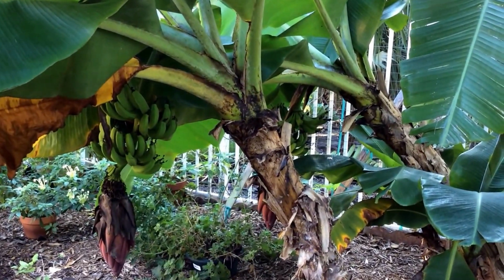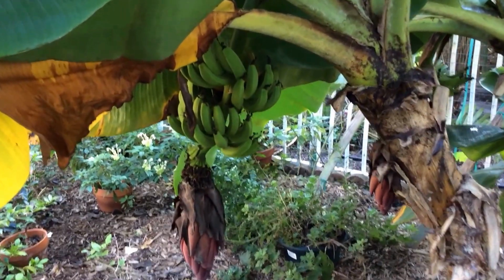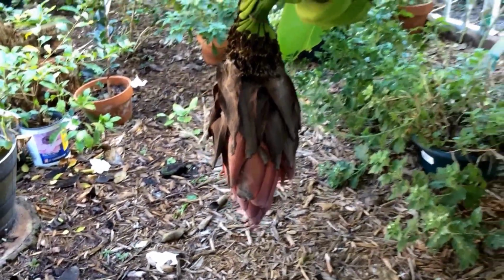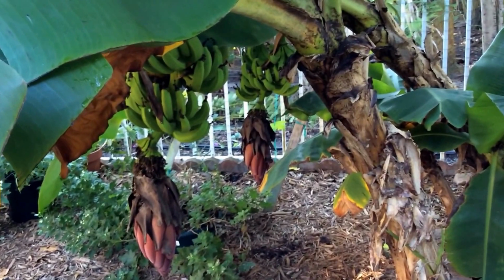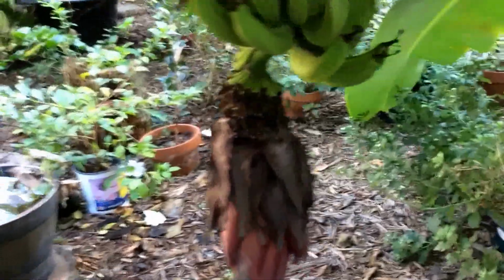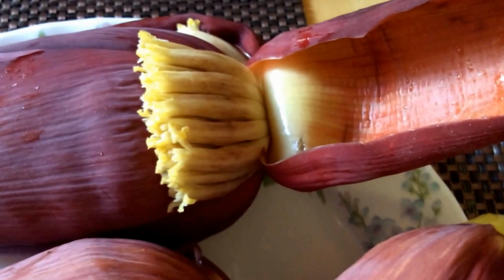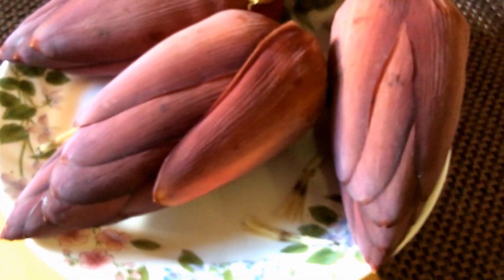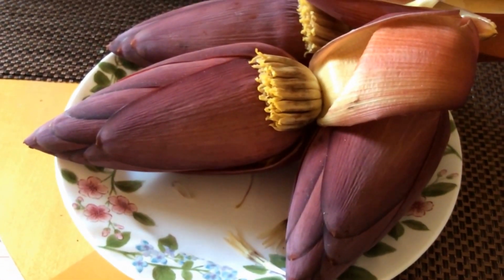Banana ( Herbaeous plants)